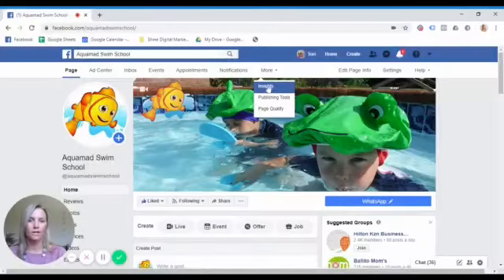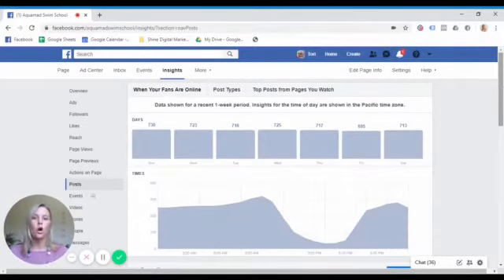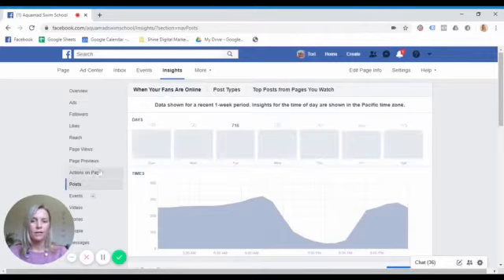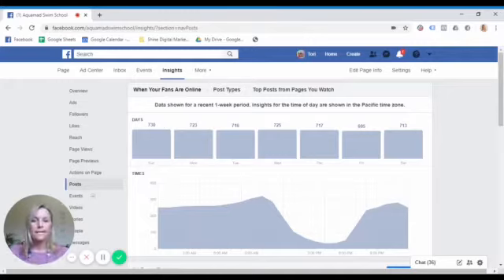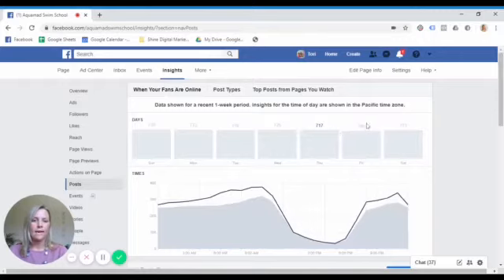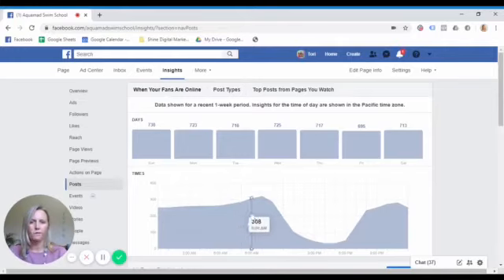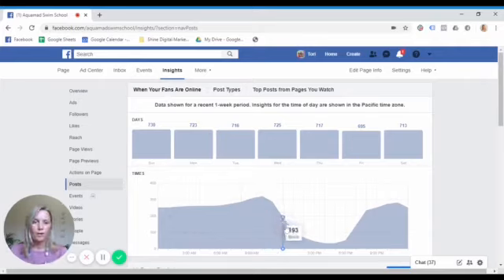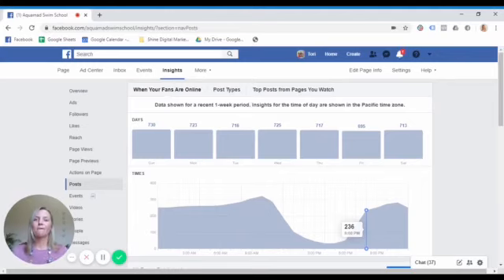When are the best days and times to post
The best time to post is when your fans are on your page!

If you would like to know how to find and interpret the Facebook analytics for your swim school page so that you know  the best days and times to post to your swim school Facebook Page, then watch this video to find out.

This will help to:
Know what content to post on your page
Increase your organic reach
Know who are seeing your posts and where the come from